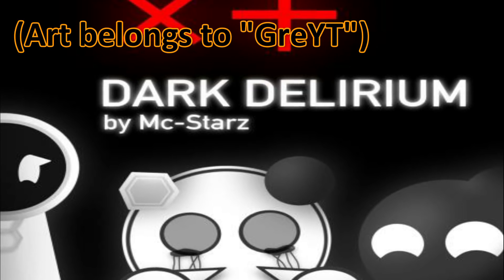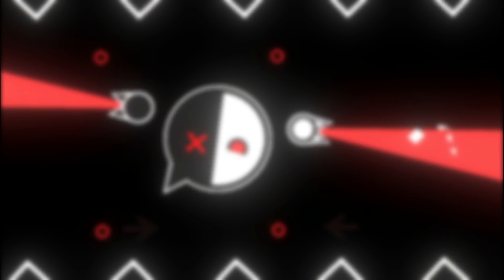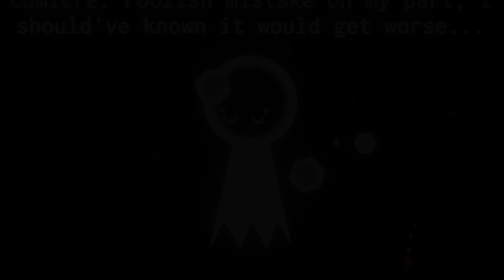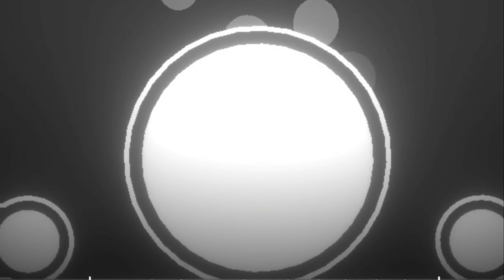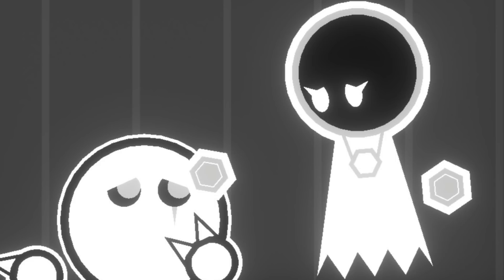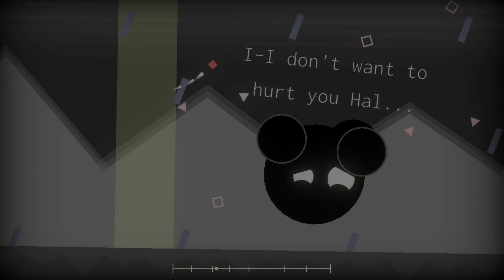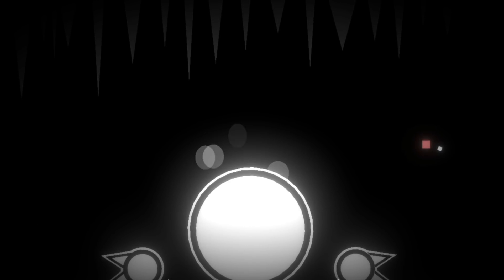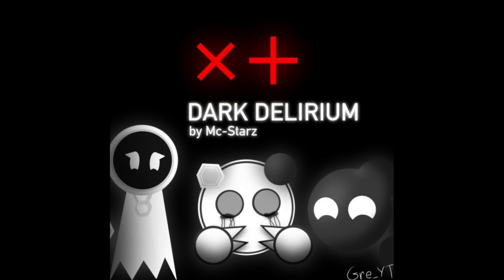The Story of "Dark Delirium" (SPOILERS) | 15k Sub Special!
(This video will contain major spoilers discussing the "Dark Delirium" storyline", so watch at your own risk.)

It's finally out guys, I had this video planned for a while now. Since we finally surpassed 15k here on this channel, now's the best time as any to give further info and context on the plot and characters of my storyline. I hope you guys enjoy this informative and experimental video! A lot of work was put into this!

All arts showcased in this video belong to their original artists! Permission was used!}

Timestamps:

0:00 Intro
1:30 How "Dark Delirium" started
3:18 Background Lore (How the story began)
5:38 Lumiere
8:42 Delirium
12:14 Oddball
14:52 Hysteria
18:05 Things I forget to mention
19:32 Ending + Credits

 - Slavvis